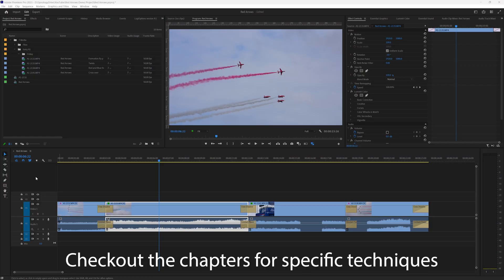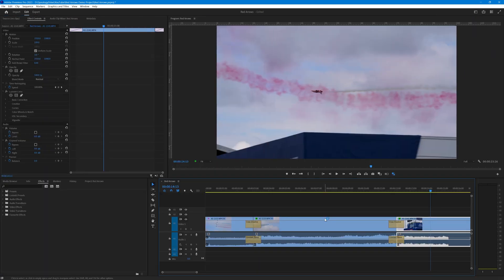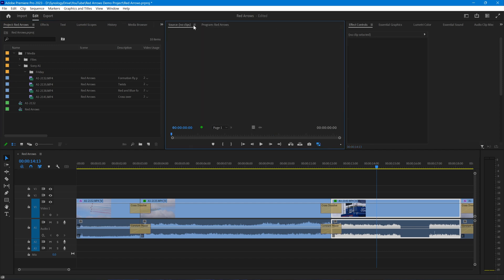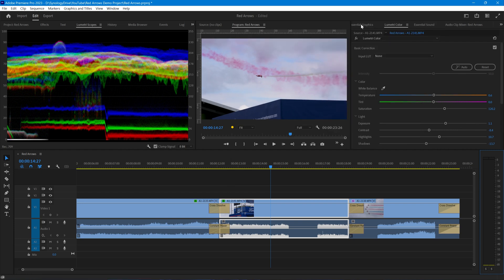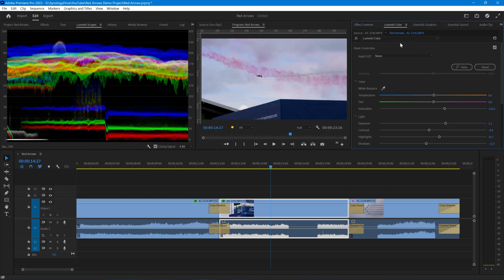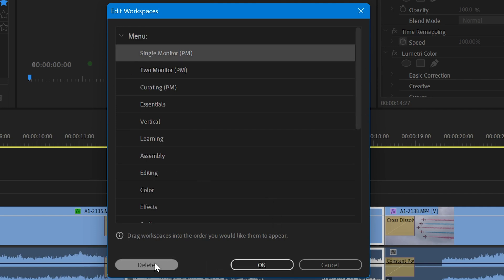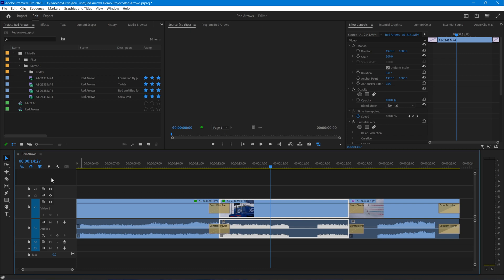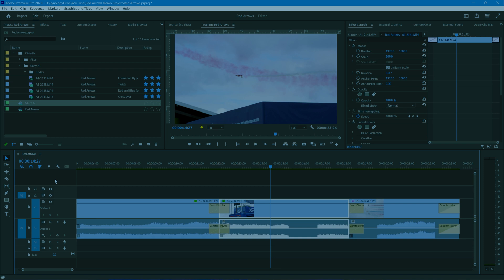Manage Premiere Pro Panels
Managing the Premiere Pro layout is a bit of an art form. This video shows you how to manage Workspaces, Panels and Panel Groups like a pro, and get the layout just the way you want it.

Here are the chapters for the parts you need.

00:00 Introduction
01:22 Adobe Preset Workspaces
02:11 The Effect of Screen Resolution
03:15 Workspaces, Panels and Panel Groups
04:53 How to rearrange Panel Groups
06:10 Reposition Panels within a Group
06:34 Move a Panel to Another Group
07:04 Close a Panel
07:20 Add a Panel to a Group
07:37 Make a New Panel Group
09:07 Managing Workspaces or Layouts
10:46 Recover from Mistakes
11:05 Two Timelines
13:05 Close - Please Like and Subscribe